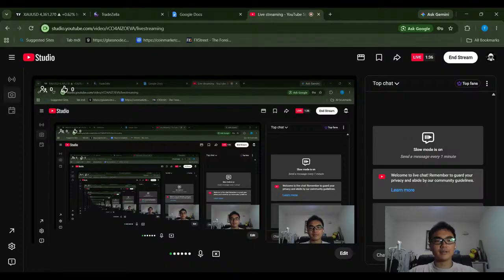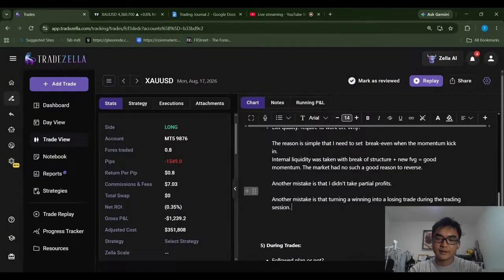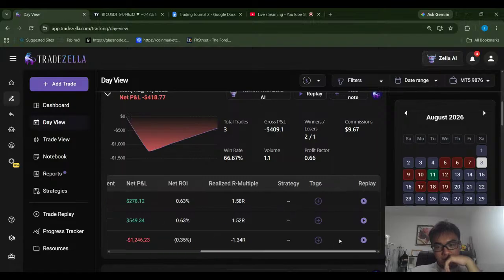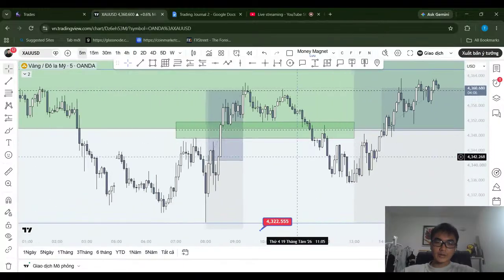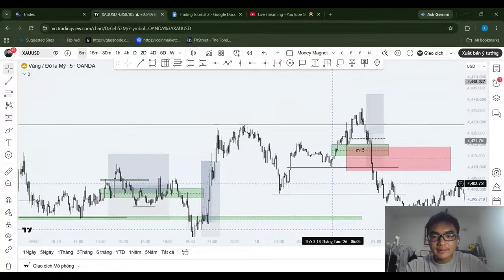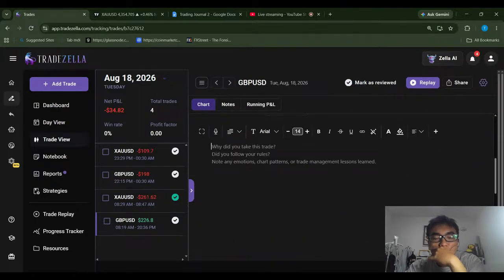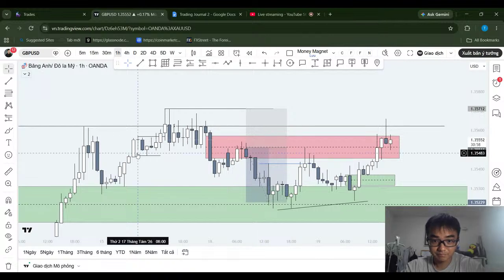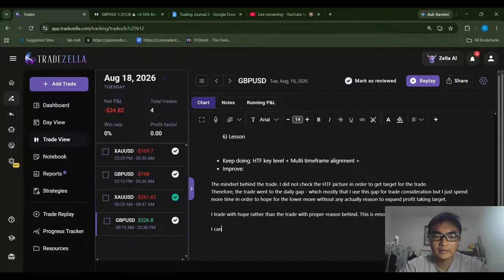Journaling a trade is boring, so I do live stream the process.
Share some informations from my mistakes, perspectives and my own set-up.